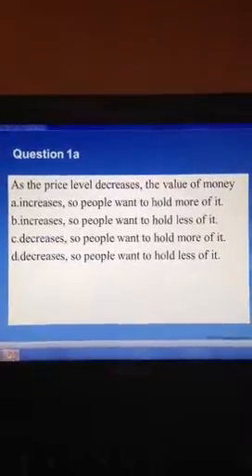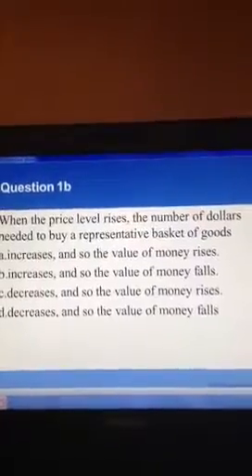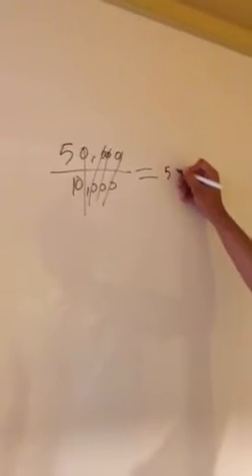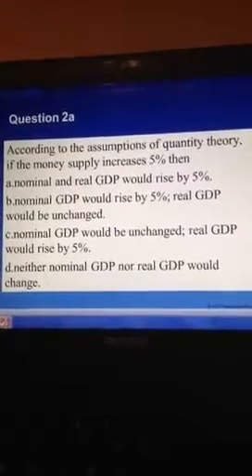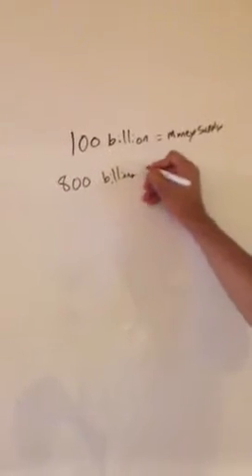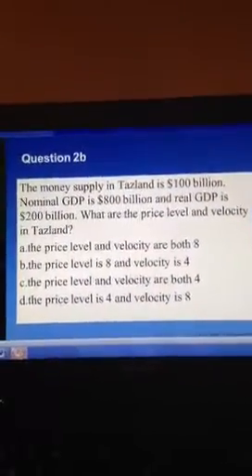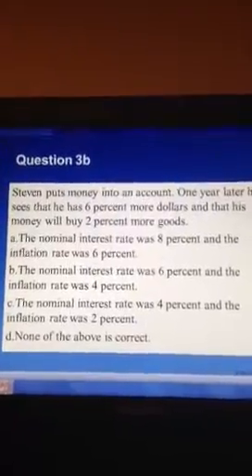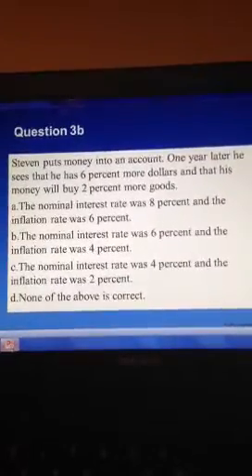Quantum theory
Edu